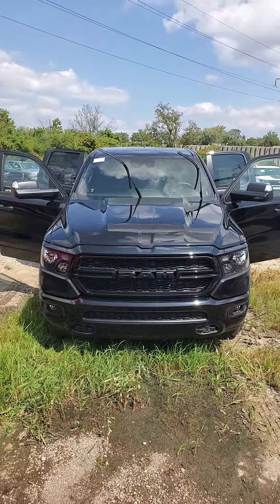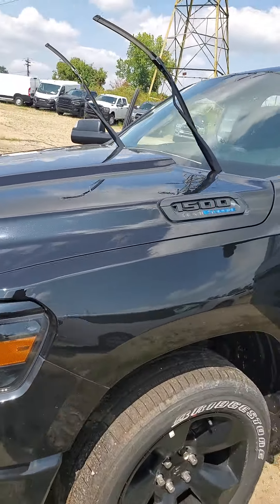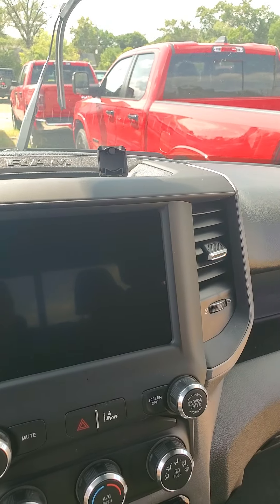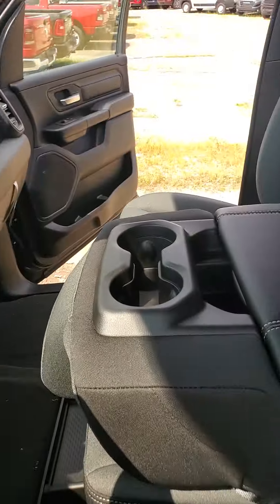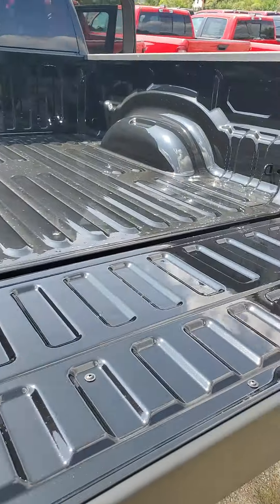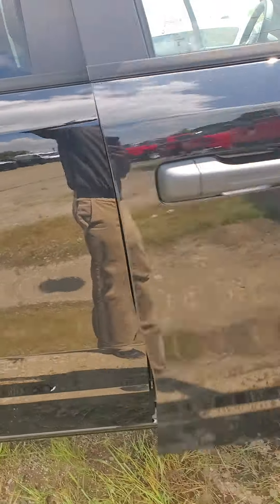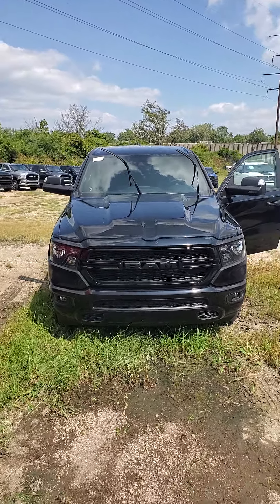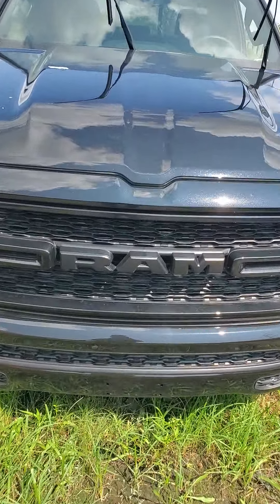2024 Ram 1500 Tradesman 4x4 Quad Cab 6'4" Box. New. PRICED BELOW MSRP.